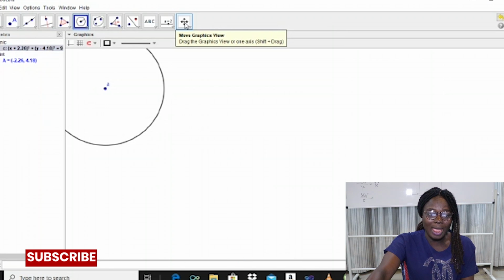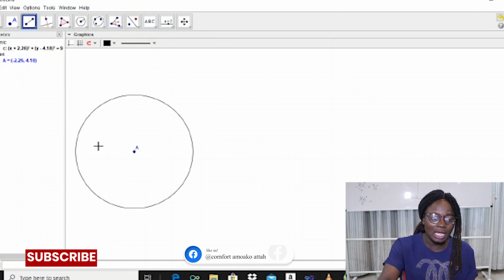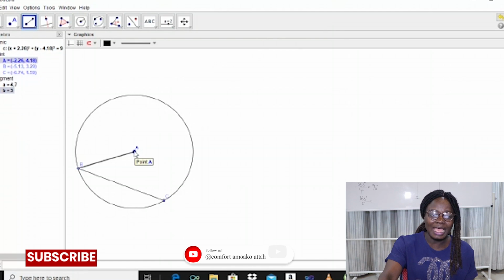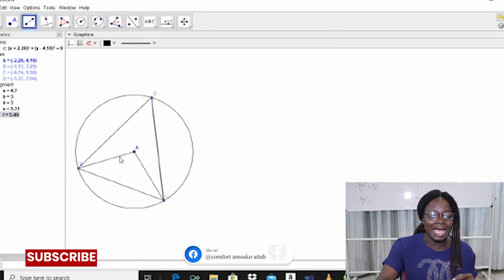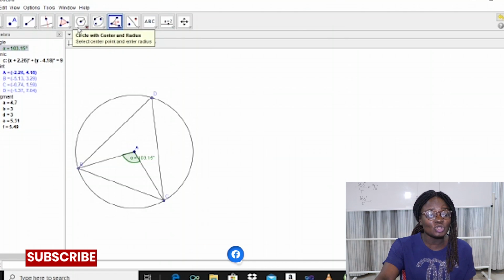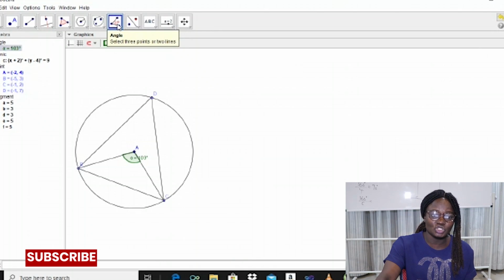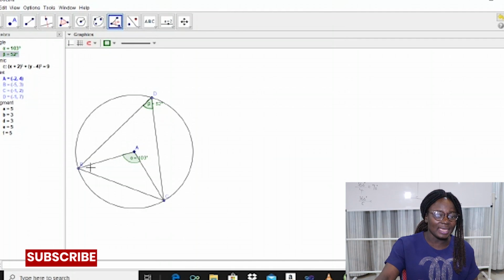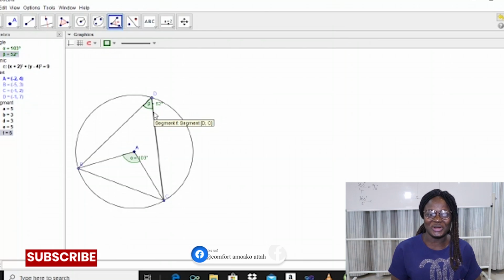TUTORIALS ON GEOGEBRA 1- THE BASICS